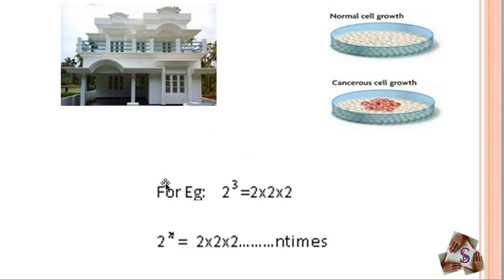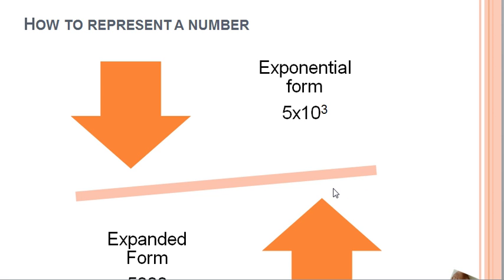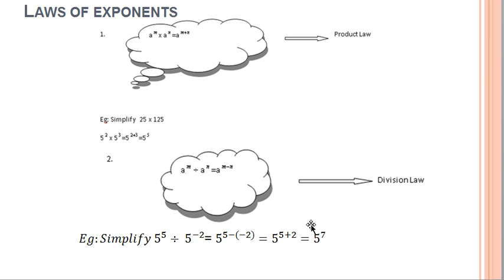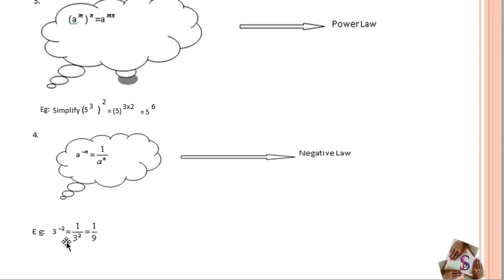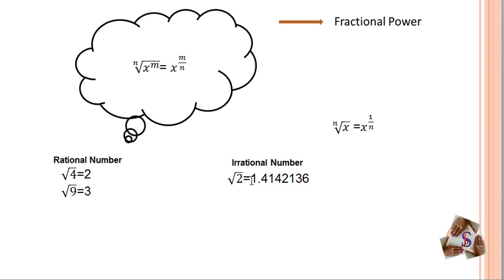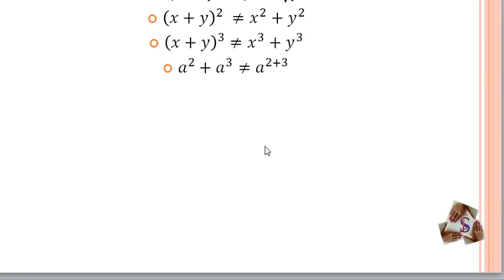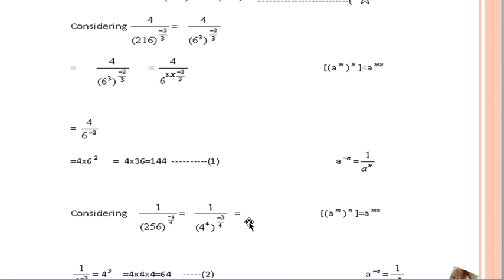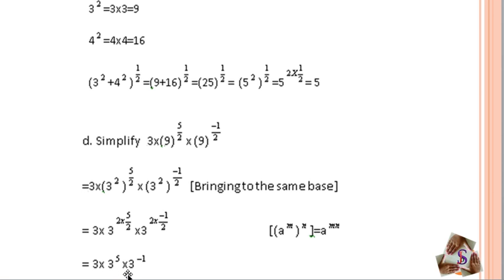Maths Tutorials : Introduction to Exponents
Maths Tutorial Video . Topic : Introduction To Exponents